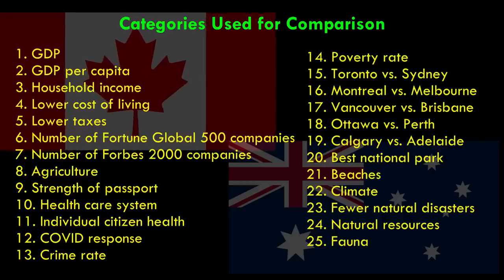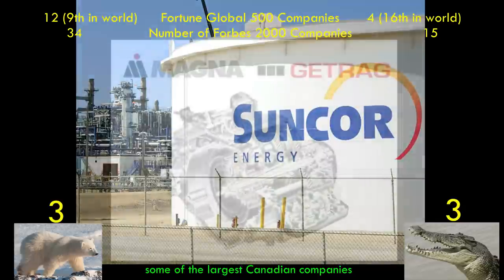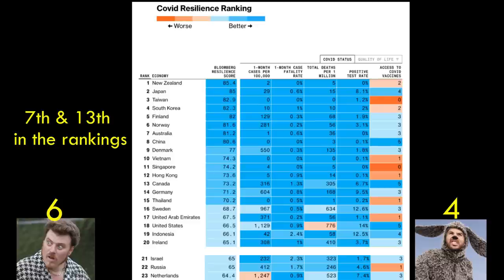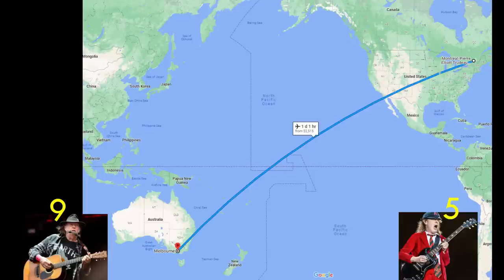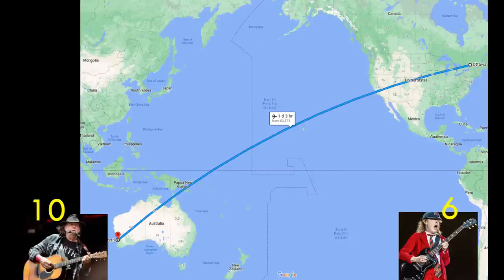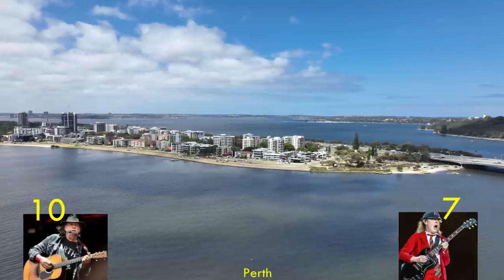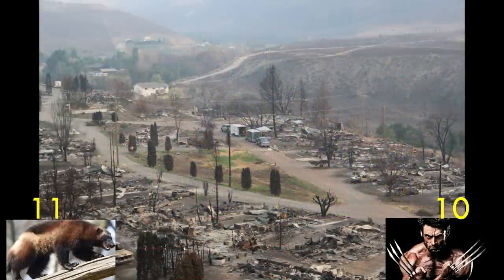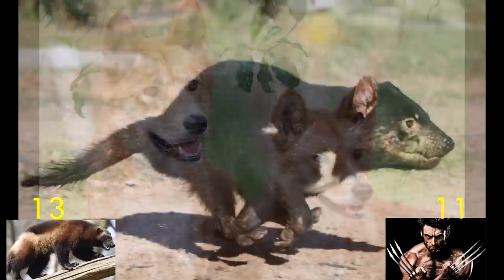Comparing Canada to Australia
A comparison of Canada and Australia. I use many different indicators, including economy, cost of living, crime, national parks, climate, and more. I also compare the largest cities of each country. The result is determining which is the better country overall.

Albums displayed:
Rush - "Grace Under Pressure (1984)
Sarah McLachlan - "Wonderland" (2016)
King Gizzard & the Lizard Wizard - "Polygondwanaland" (2018)
Little River Band - "Diamantina Cocktail" (1977)

Data sources: Numbeo.com statistical analysis, Statistics Canada official government statistics, International Monetary Fund, World Bank, Statista.com, FXSSI, The Economist, Business Insider, World Health Organization